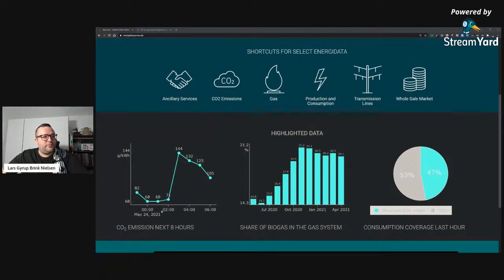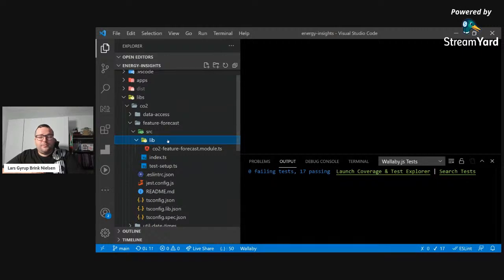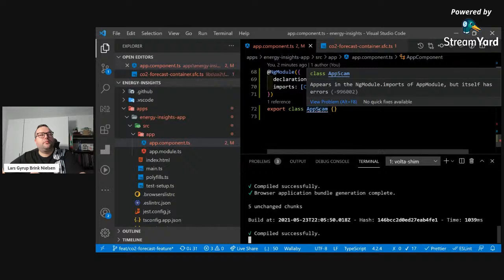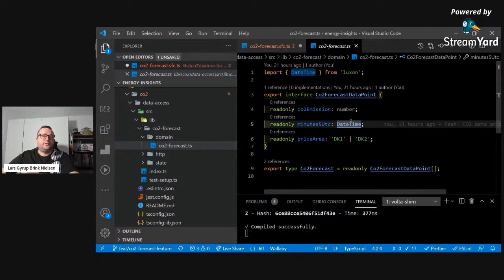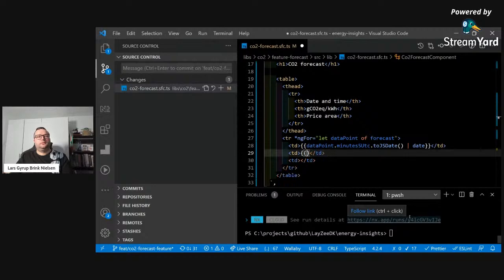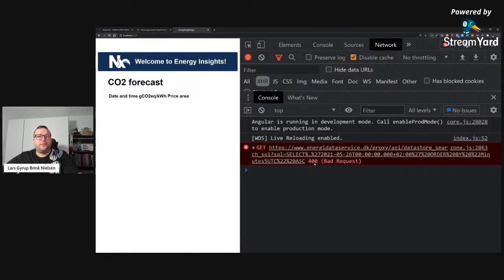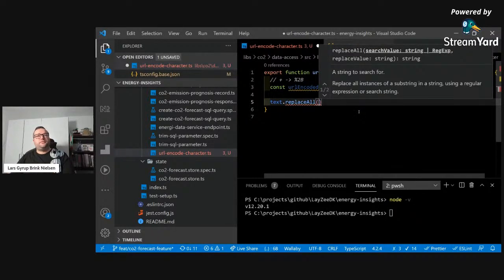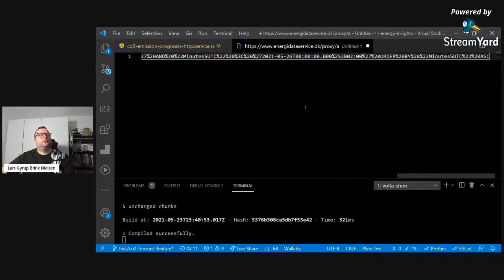Nx After Dark: Implementing an Angular feature library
With the data access library in place, we're ready to move on to create our first Angular feature library. We'll be connecting Angular components to our NgRx Component Store.